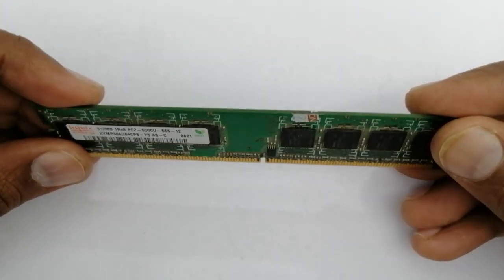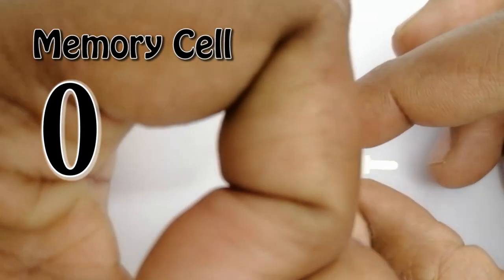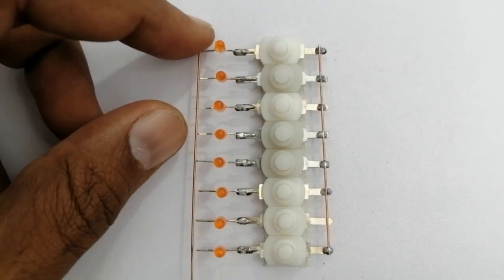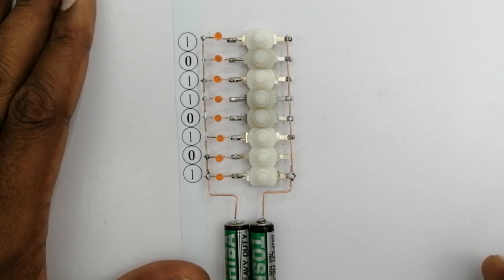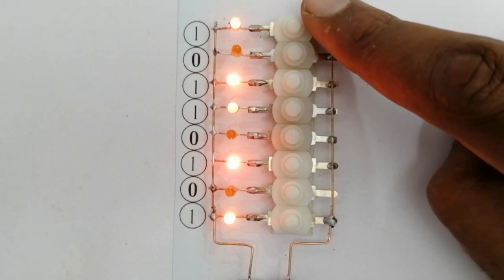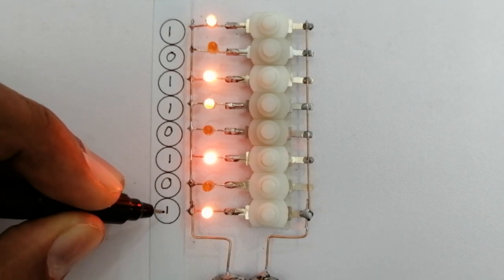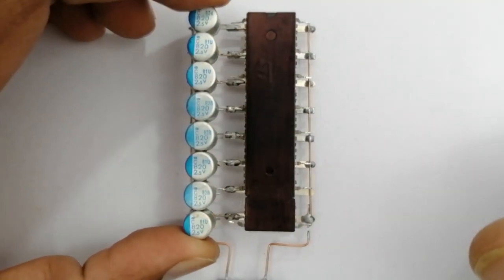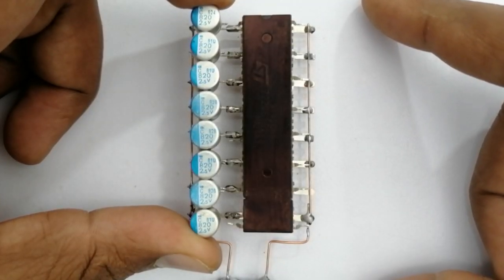How RAM works | How Random Access Memory Works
In this video we will learn How ram works in mobile. How ram works. How dram works. How ram works in computer. Ram explained. How volatile memory works. What is ram. How does a ram works. How computer ram works and How mobile phone ram works. How mobile ram works.  How do ram drive works. Understanding ram for beginners. How ram stores data. How does ram works. What is a ram. Random access memory.